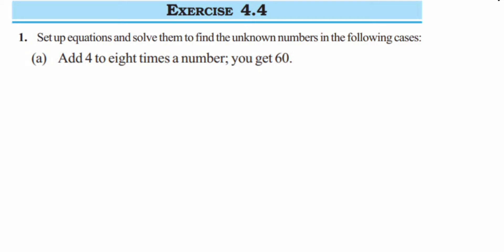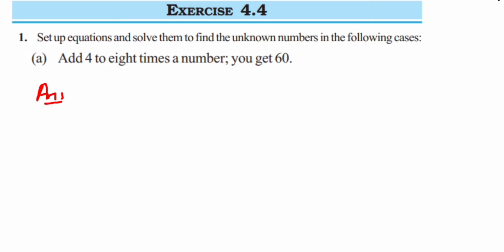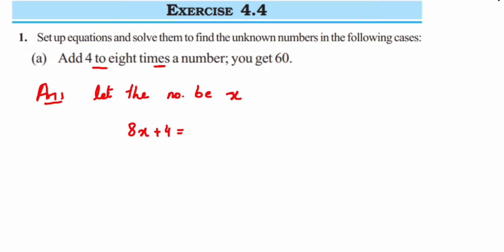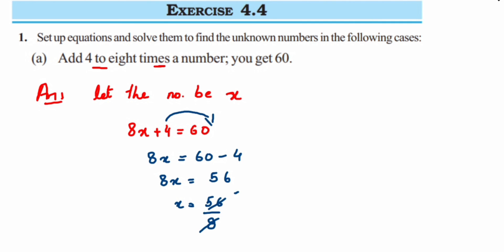Add 4 to eight times a number, you get 60. 1Q - (a) Ex 4.4 Simple Equation-Class 7 Maths NCERT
Ex 4.4 - 1Q - (a)
Chapter - Simple Equation
Class 7